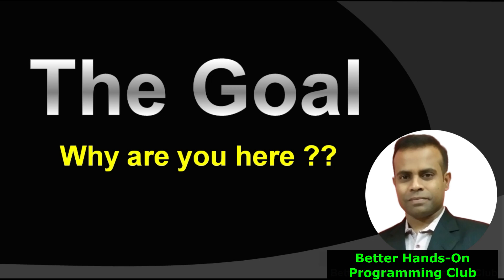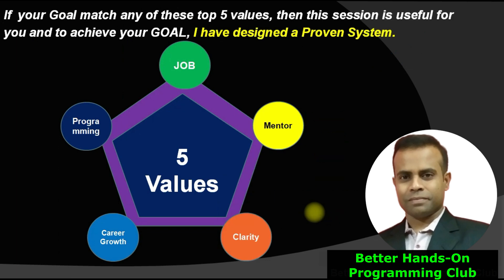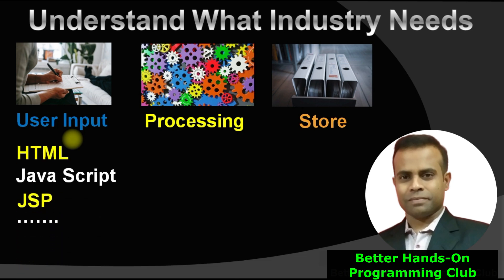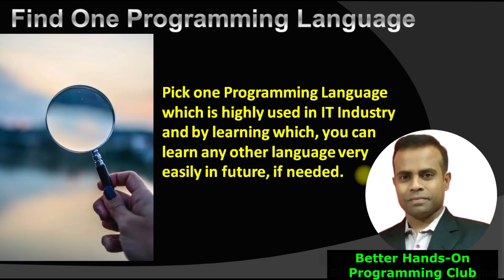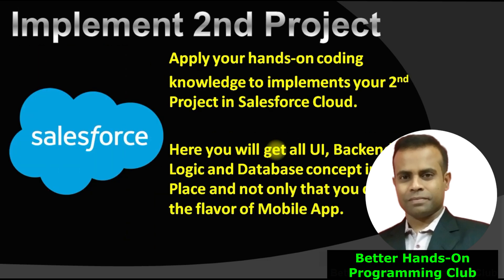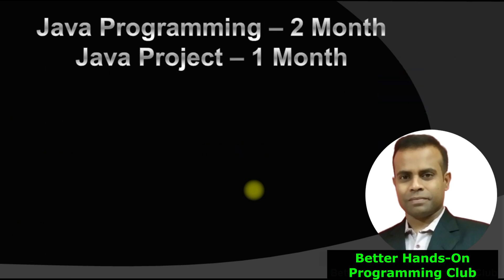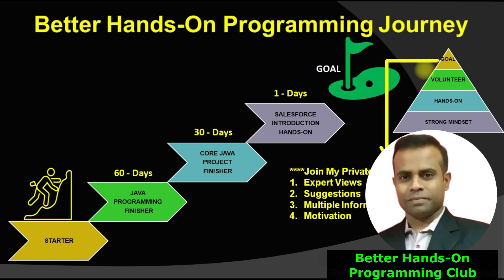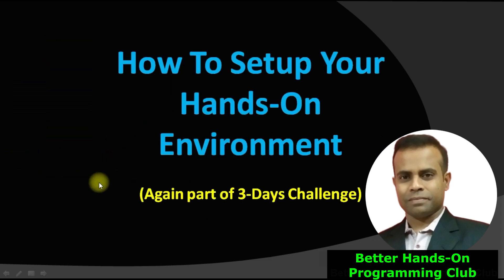B-Tech Student to Software Developer | Your 3 Months Journey Blueprint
Free Java Mentorship Program and Many More.

Sep-1: Click on the above link
Step-2: It will open the excel in browser
Step-3: Click on the "File" menu (Top Left Corner)
Step-4: Then you will get a "Download" sub menu. Click on that.
Step-5: On click on "Download", just beside the "Download" you will get option as "Microsoft Excel". So, click on that "Microsoft Excel" and it will start downloading.